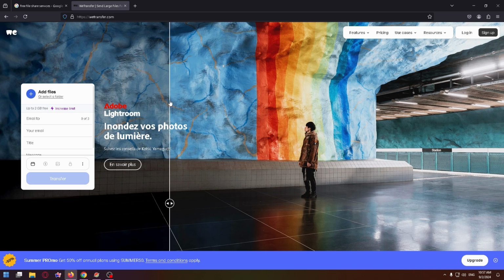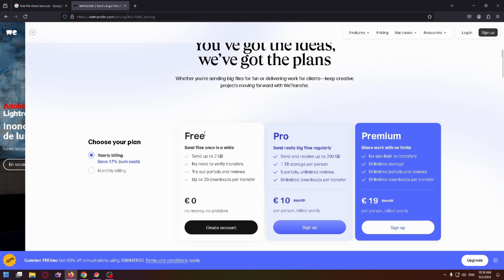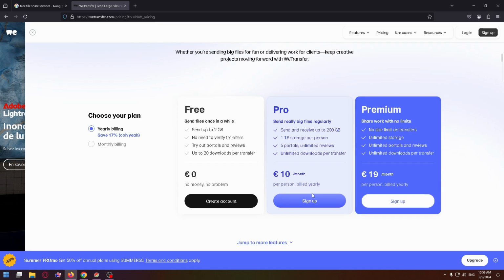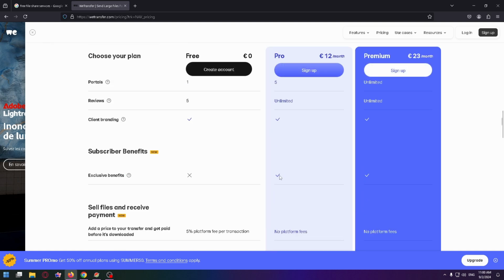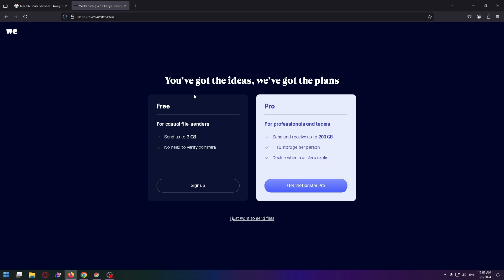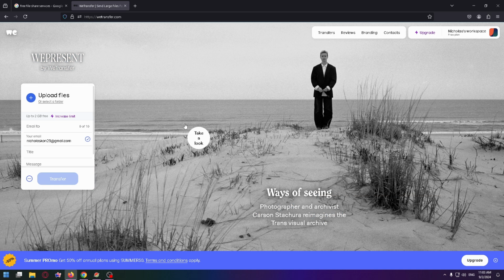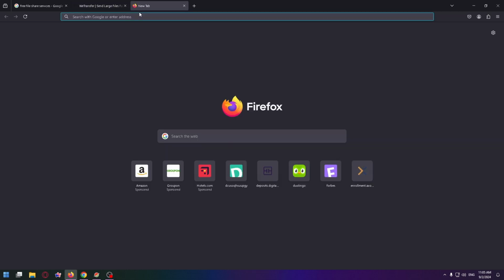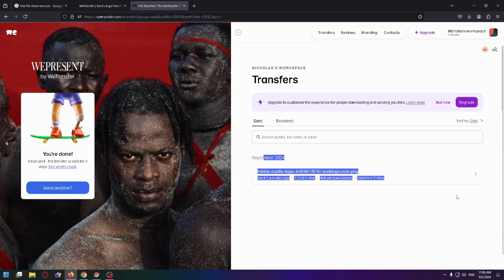WeTransfer Review | How To use Wetransfer 2024